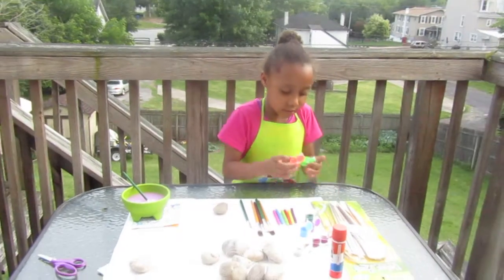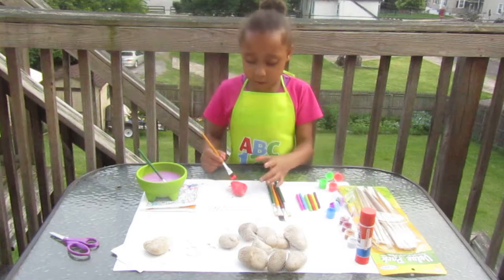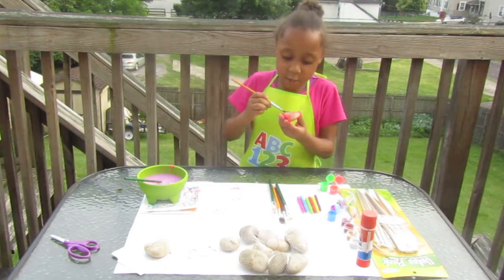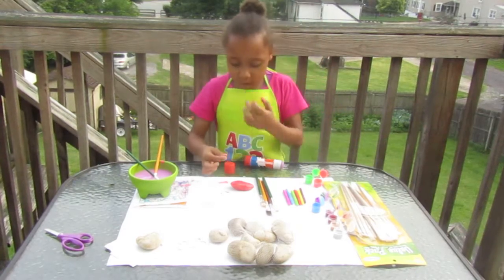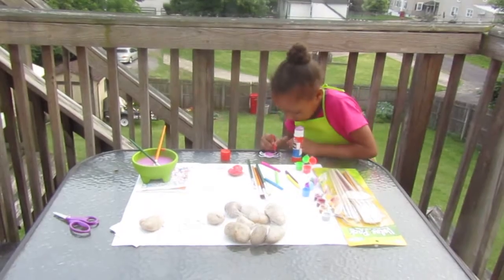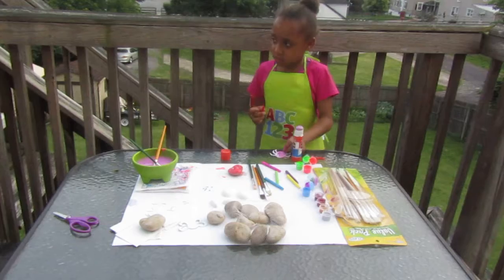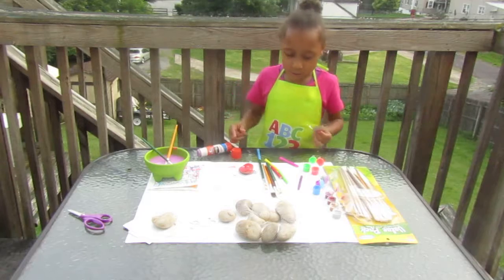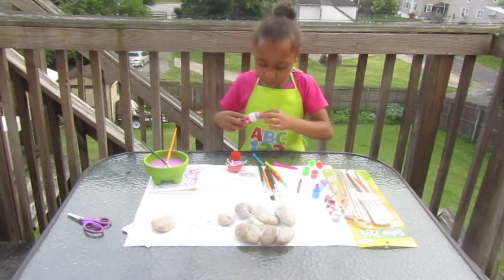Lets Rock Paint With Jay Jay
Heeyyyy Guys, Hope you liked this video. I am not promoting Rock Bugs, but this was a fun activity. You can decorate it however you want there isn't no wrong or right way.  Hope you liked it.